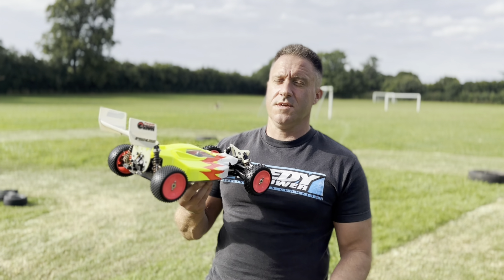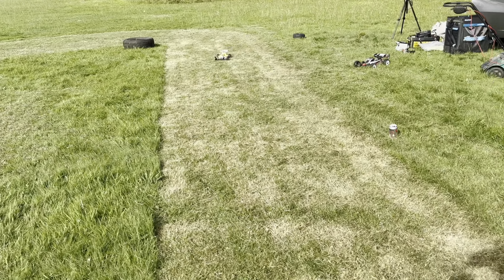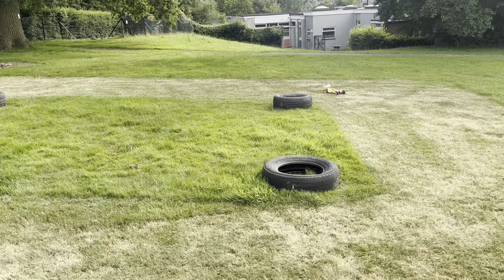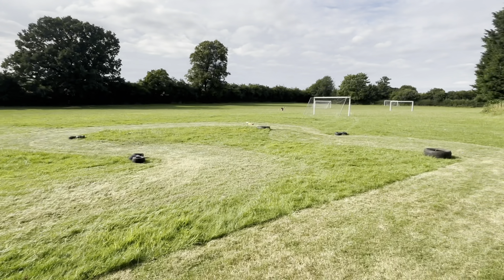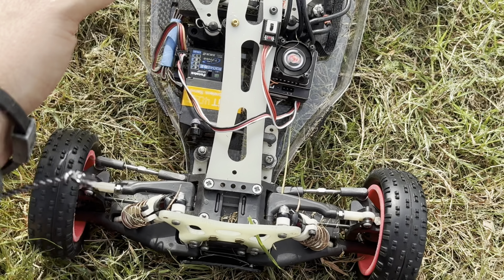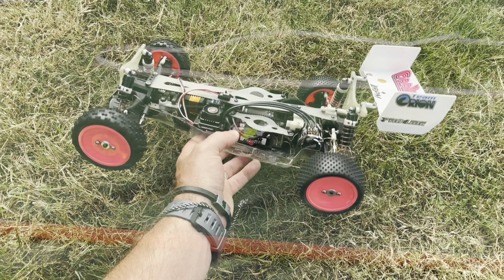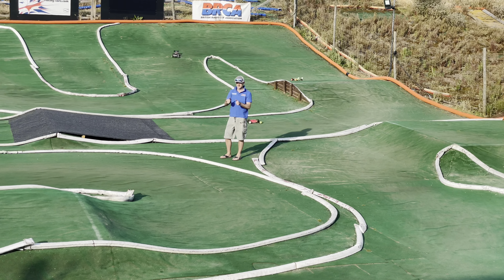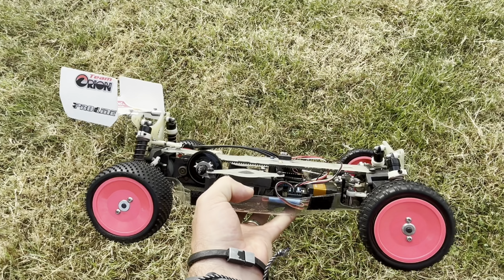Original Yokomo YZ10 FIRST RUN!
The age old argument continues! Is vintage still vintage? With the introduction of brushless motors, big bore shocks and lipos, is it still classed as vintage? Of course it is! Check out this first shakedown run of “pit man Dave’s” original Yokomo YZ10! With of course a few cheeky hopups!

If you fancy helping the Popalong cause then you can donate by buying us a pie here: